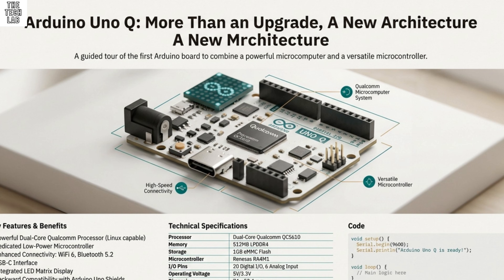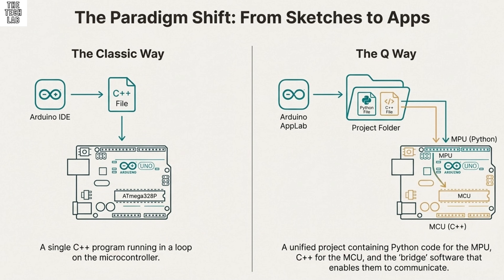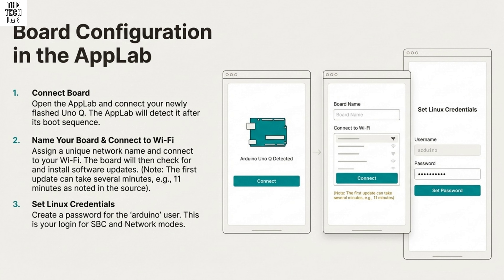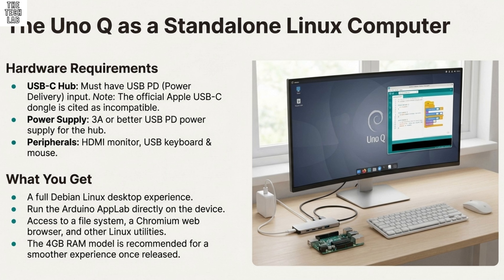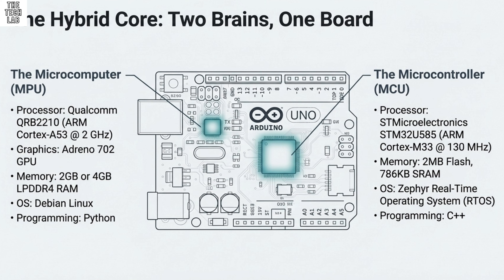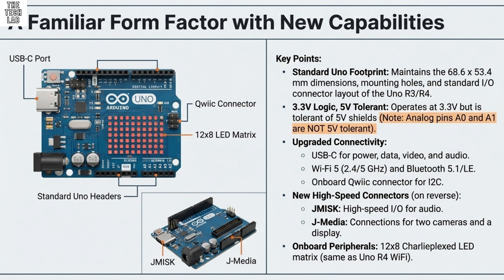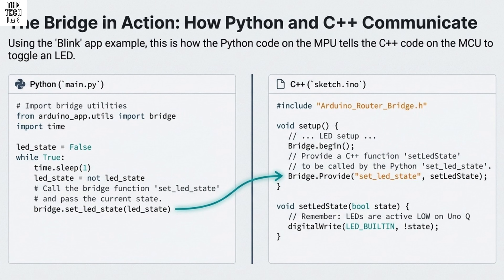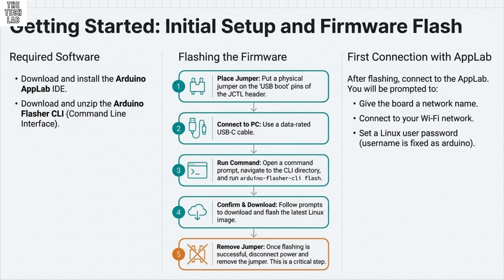Arduino Uno Q Review: Setup, Features, Specs & What’s New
The Arduino Uno Q, a collaboration between Arduino and Qualcomm, marks a significant evolution in development boards by combining a microcontroller (STM32U585) and a microcomputer (Qualcomm QRB2210) on a single device. This hybrid hardware allows users to run Debian Linux while simultaneously managing real-time tasks through the Zephyr RTOS. Traditional "sketches" are replaced by "apps," which bundle C++ and Python code together using a bridge to facilitate communication between the two processors. Development is handled through the new Arduino AppLab, a specialized environment that introduces "bricks" as modular code blocks to simplify complex programming. The board maintains the classic Uno footprint but adds modern features like USB-C, Wi-Fi 5, and high-speed connectors for cameras or displays. Users can operate the device in PC mode, as a standalone single-board computer, or remotely via a network connection.

Explore the Arduino Uno Q in this complete first look and review video! We walk you through the unboxing, setup process, key features, specifications, and what’s new compared to previous Arduino boards. Whether you’re a beginner or maker, get all the essential info to start your Arduino projects with confidence.

In this video you will learn:
• How to set up your Arduino Uno Q
• Important hardware features
• Full specifications breakdown
• New improvements and updates

• Python (MPU) is the Head Chef. He does the high-level thinking, manages complex recipes (Bricks), and decides when things should happen (logic in main.py).
• C++ (MCU) is the Line Cook. He is stationed at the stove (the hardware pins) and executes the specific, fast-paced physical actions (turning on LEDs) based on orders sent down from the Chef.
• The Bridge is the Order Ticket System that ensures the Chef's instructions are accurately received and executed by the Line Cook.

Perfect for electronics enthusiasts, students, hobbyists, and DIY creators wanting to understand the Arduino Uno Q better!